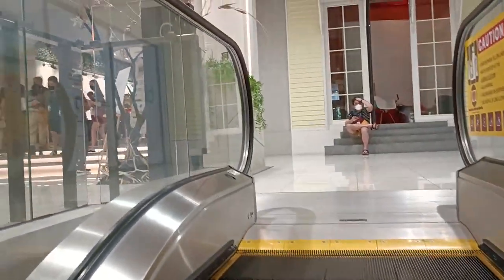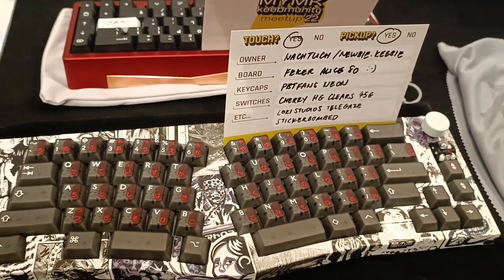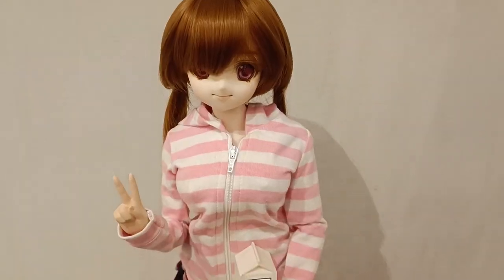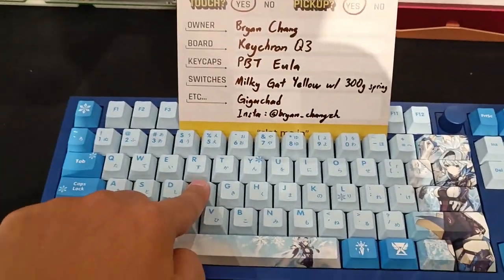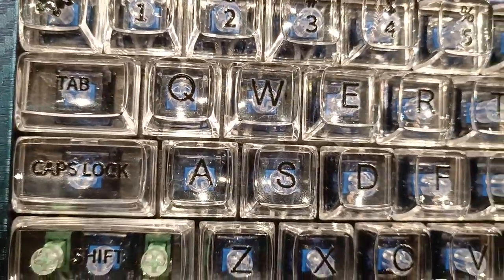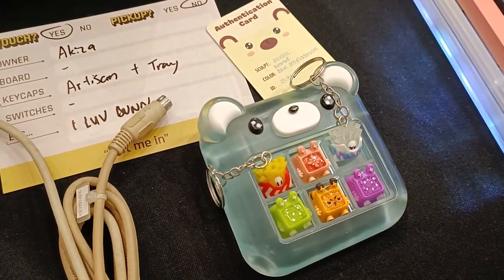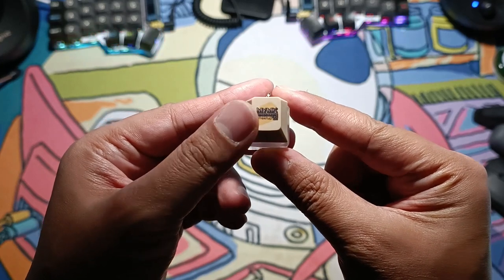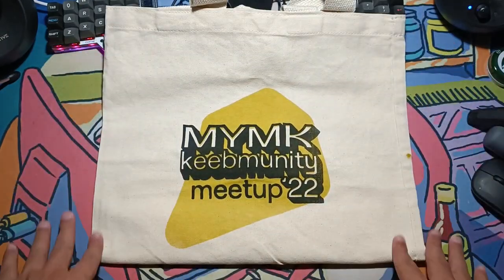I went to the 2022 MYMK Keebmunity Keeb meet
A 40% Split keyboard Colemak user goes to a mainstream mechanical keyboard event... 何も起こらないはずがないかったのに、何も起こらなかった。

I just hope I managed to bring the word of our shoulder pain savior: split keebs and somehow converted someone to use Colemak.

Was fun seeing all of the keyboards and talking to some people. Sorry if I didn't talk so much because I'm socially inept, hence why I make videos instead.

Will be looking forward to the next event.

bgm is Storm of Criticism written by ハモおた